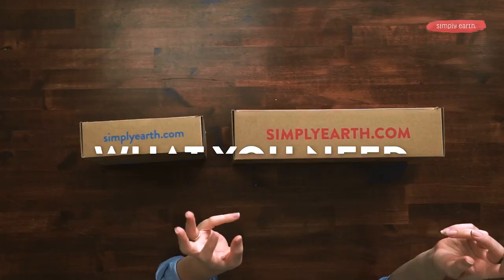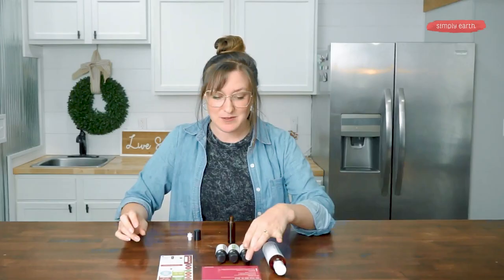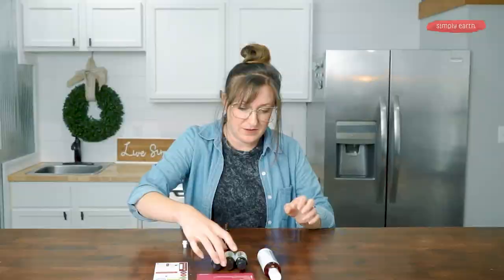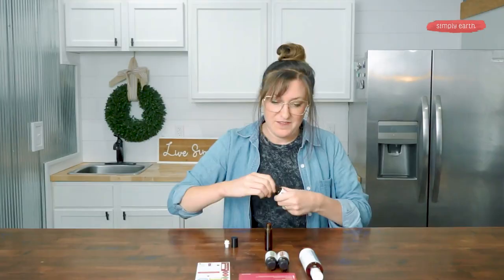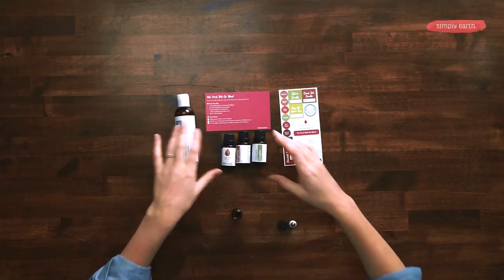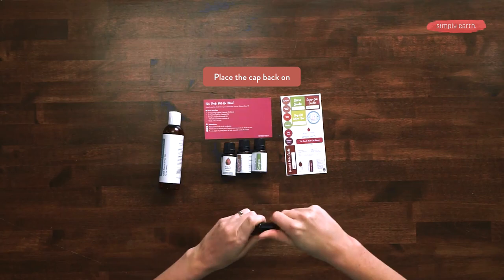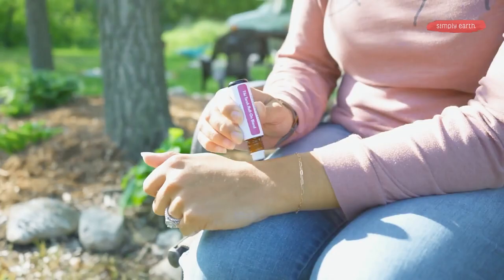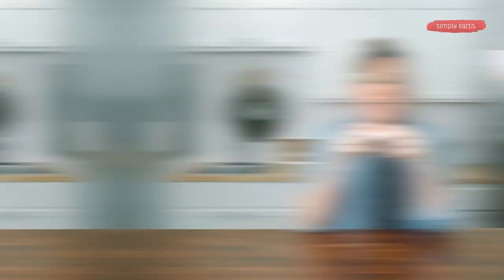Tiki Torch Bug Repellent Roll-On Recipe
Tiki Torch Roll-on comes together with Simply Earth's Signature Bug Fighter Blend, Grapefruit, and Camphor Essential Oils, which work together to naturally ward off insects. Plus, it's convenient and mess-free with the roll-on application, so you can easily apply on-the-go.